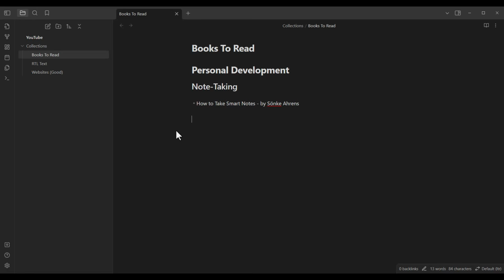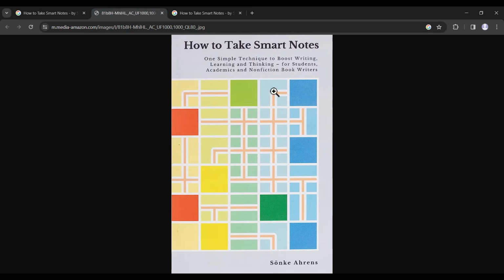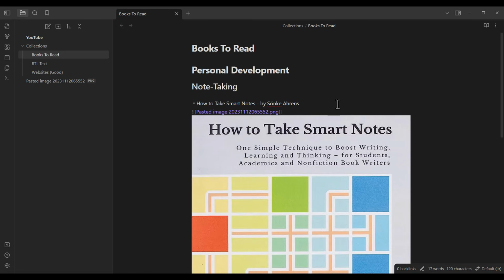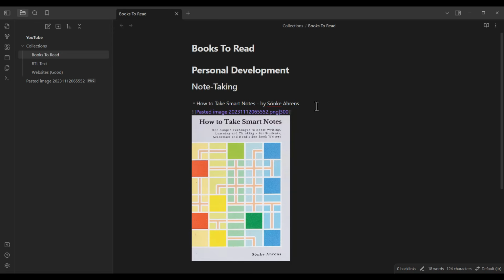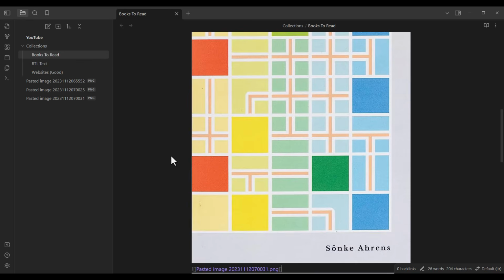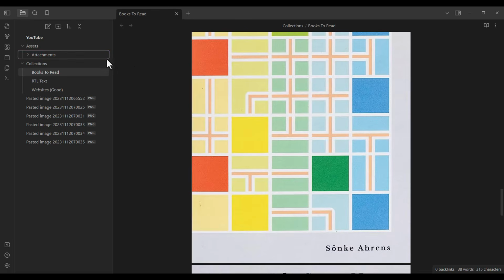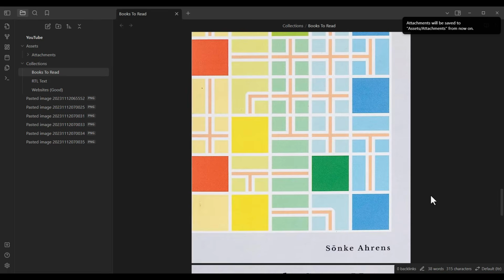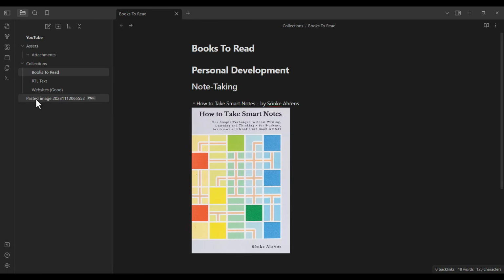Insert an Image in Obsidian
Insert an Image (Attaching Pictures) to a note in Obsidian Note Taking App - Obsidian Tutorial

🟡 For the people working with newer versions of Obsidian:
Your question (if you are using the newer versions):
I right click on the folder, but I cannot see that option to set that folder as the default folder for attachments.
For fixing it, do the following:
— First create a folder (most call it assets or attachments) to later make into your attachment folder.
—  Then within your settings go to “files and links” on the top left side bar. After you click it towards the bottom there is a spot that says “Default location for new attachments” change it to “in the specified folder below” and a new section will show below to choose the folder you wish to set it as.

I copied this solution from one of the comments from the people who were using the new version.